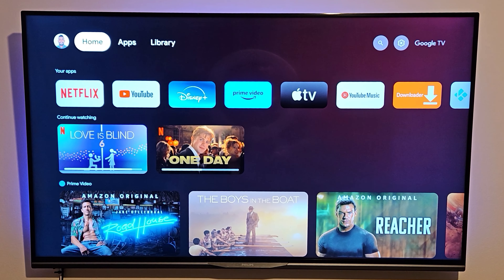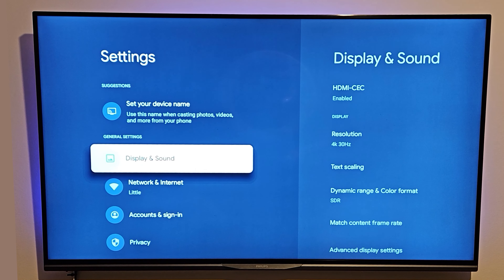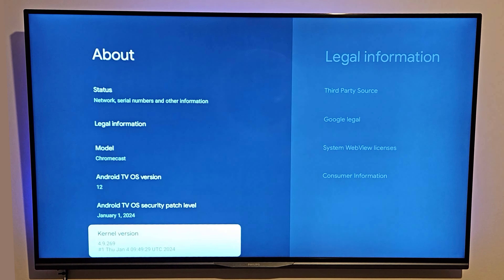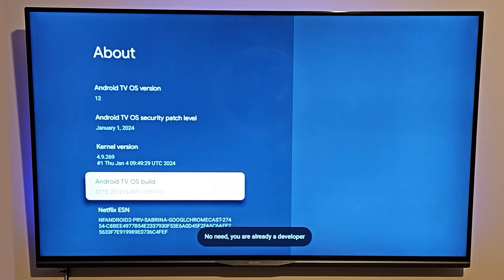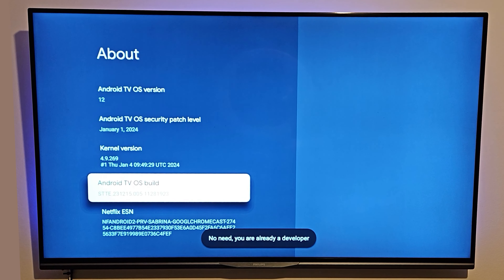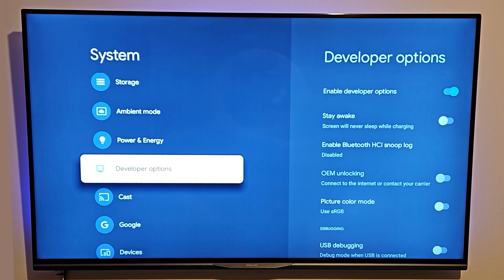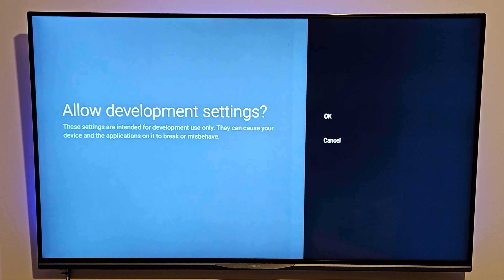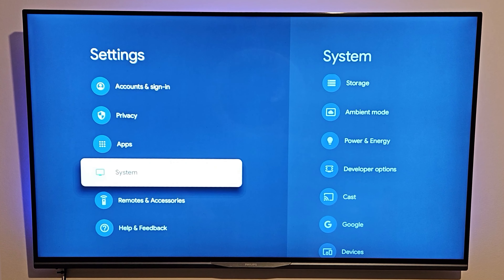How to Enable Developer Options on Google Chromecast with Google TV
In this tutorial, I show you How to Enable Developer Options on Google Chromecast with Google TV

How to Enable Developer Options on Google Chromecast with Google TV (2024)